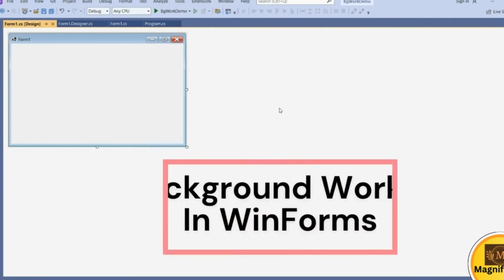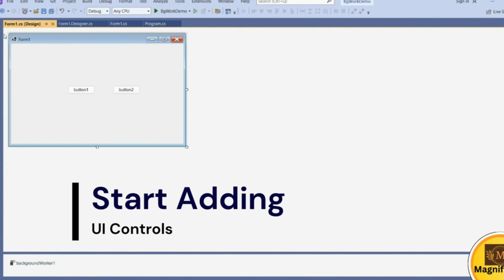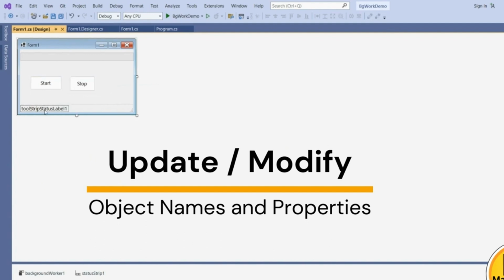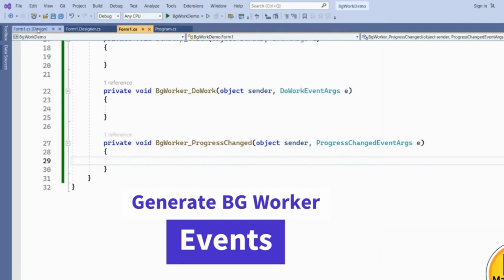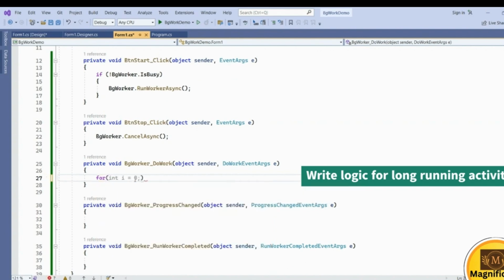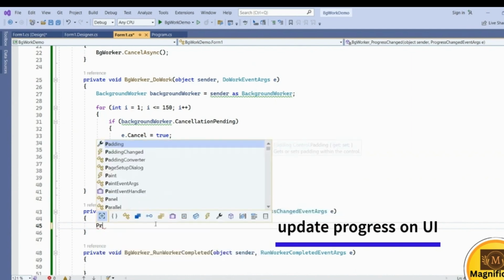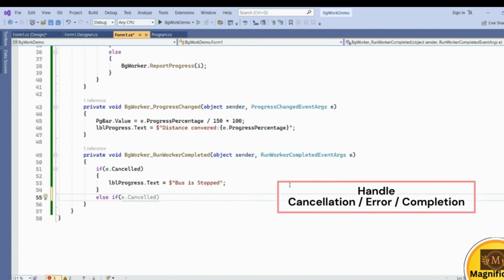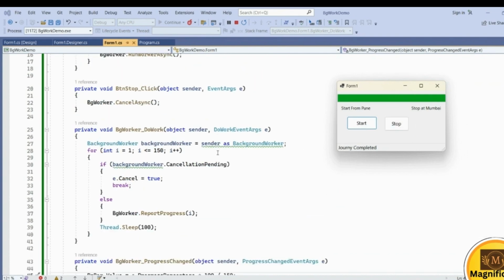🚀 WinForms Background Worker Explained: Distance Travelled & Show Progress! 🌍📈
In this WinForms tutorial, we dive into the Background Worker component and show you how to leverage it for smooth, multi-threaded operations! 🛠️✨ Learn how to calculate distances between two cities and visualize the progress % with a Progress Bar. 🌆➡️🌆

🔹 In This Video:

What Background Worker is and how it works. 🧑‍💻
Real-world example: Calculating distances between cities. 🌍📏
Displaying progress using a ProgressBar. 📊
Step-by-step guide on integrating background tasks with your UI. 🚀
Perfect for those looking to enhance their WinForms applications with responsive, efficient background processing. 👍🔔